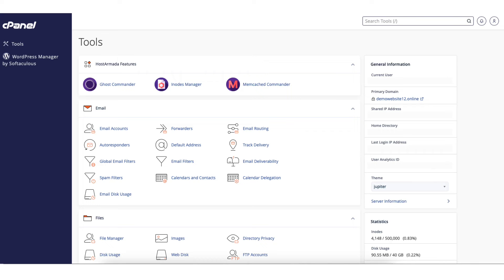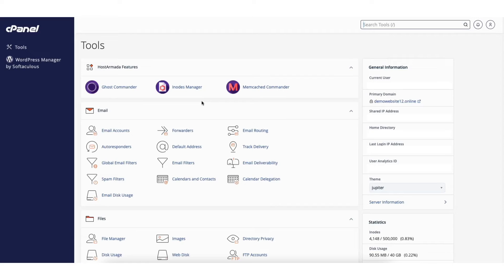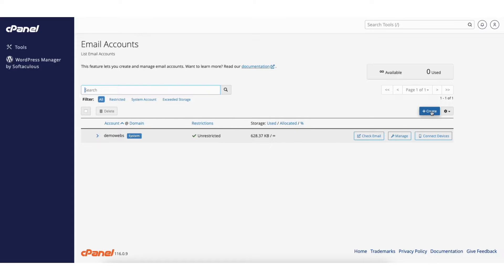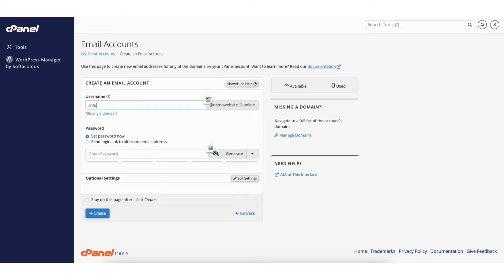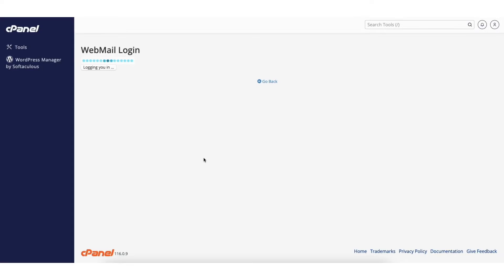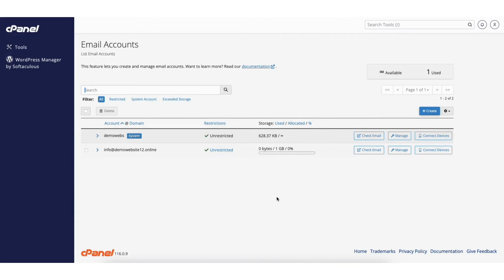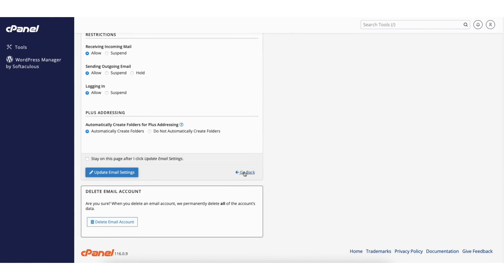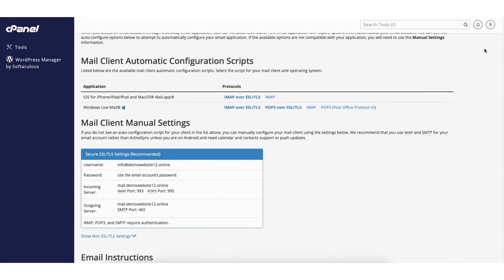How To Create And Setup Webmail in cPanel 2026 🔥 - (FAST & Easy!)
Learn how to create webmail in cPanel along with how to setup webmail in cPanel step by step.

Creating and setting up webmail in cPanel is a quick and easy process.

To start, I’m on the cPanel page. Scroll down to the email section.

Find Email Accounts. Click Email Accounts. You’ll see right here it’ll list out all the current webmail accounts you have. To create a new webmail account click the create button. If you have multiple domains you’ll be able to select the domain for your webmail account. I currently only have one domain name under this account so I won’t have this option.

Now you can enter a username you want for your webmail. You’ll see the webmail account will end in your domain name.

Next, enter a password to be used for your webmail account. Click the create button. You’ll now see the webmail account you just created showing here. To check your emails from cPanel you can click the check email button. From this page, click open. It’ll now direct you to where you can see your webmail inbox, you can see your drafts, sent, spam, and more. If you want to send an email, click Compose.

If you want to manage your webmail account, just click the manage button from this page here. On this page, you can make changes to the password of your email account, settings, and delete your webmail account if you no longer need it.

If you go back to this page here, if you click the connect devices button, this is where you’ll be able to get the instructions and information to configure your webmail to the email provider of your choosing. For example, gmail, outlook, or any others.

That is how to create a webmail account in cPanel along with how to setup webmail account in cPanel.

Help With WordPress:
Fiverr:

Premium WordPress Themes:
Themeforest: